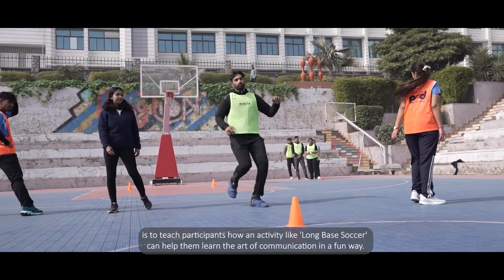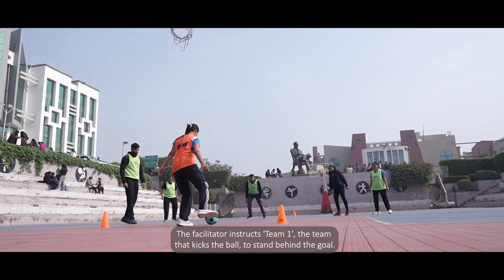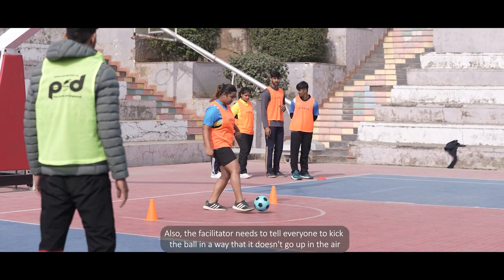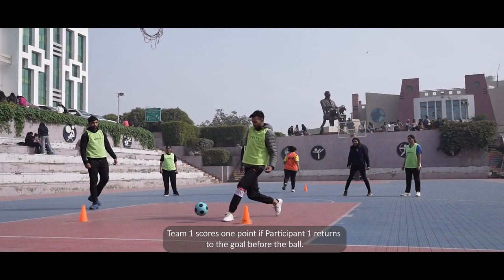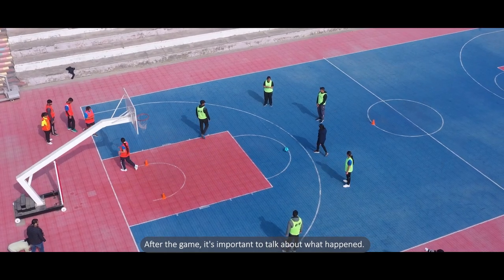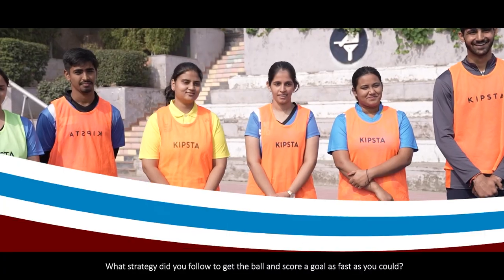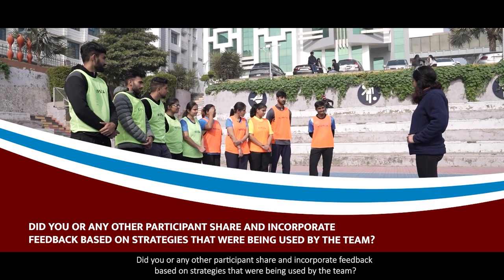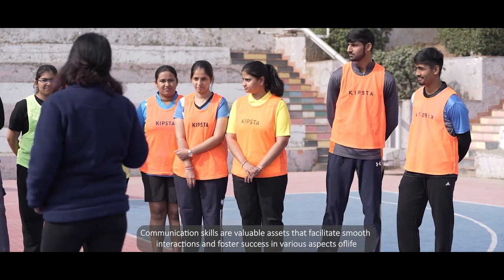Module 02_Unlocking 21st century skills through sport and physical activity: Communication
Unlocking the 21st century skills of communication through sports and physical activities.